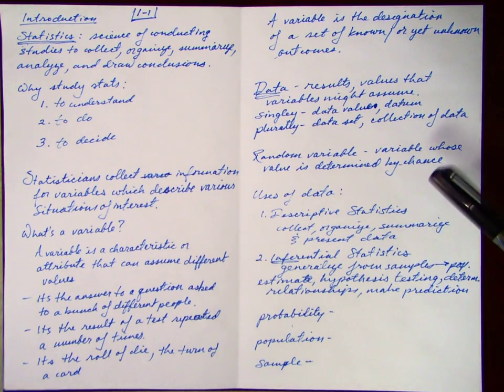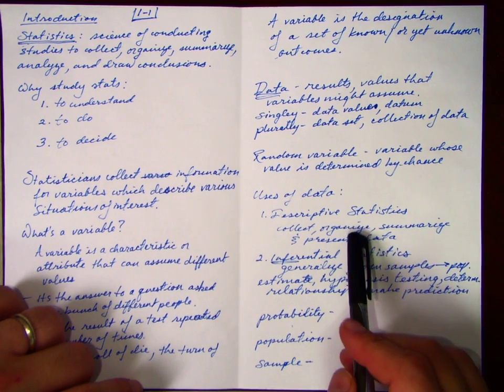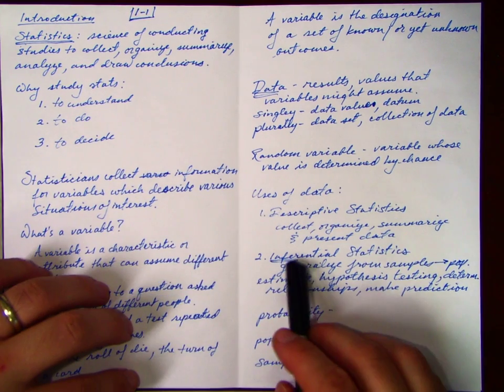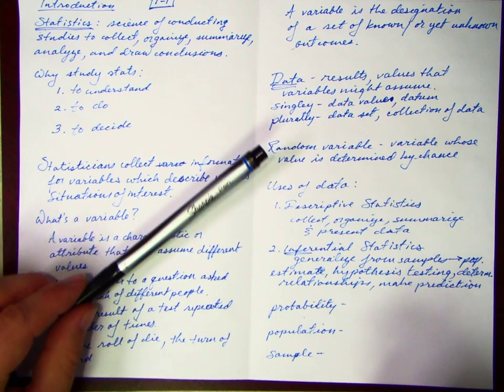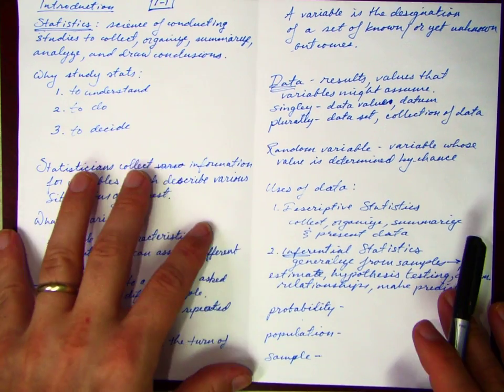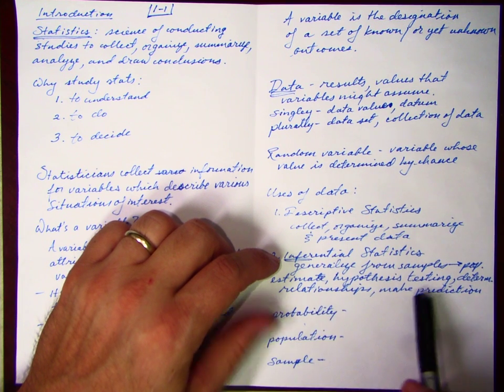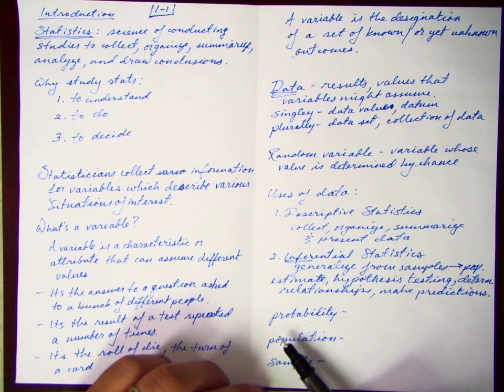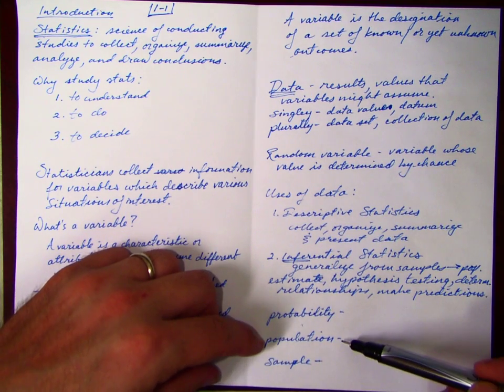Intro to stats and variables_02.avi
Intro to Stats